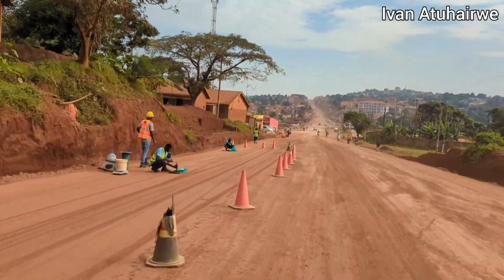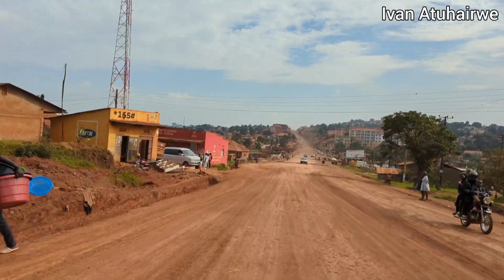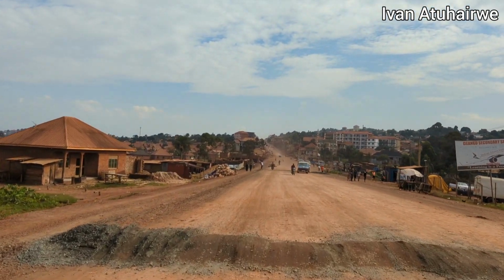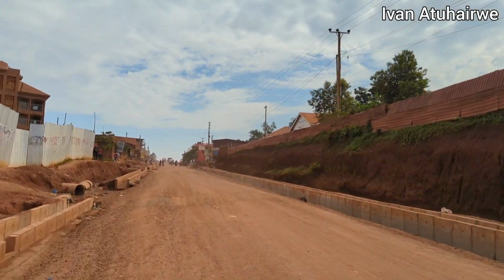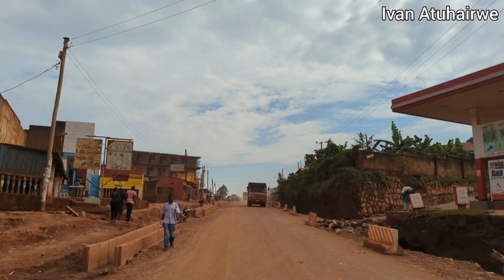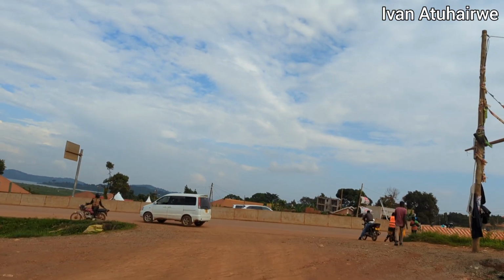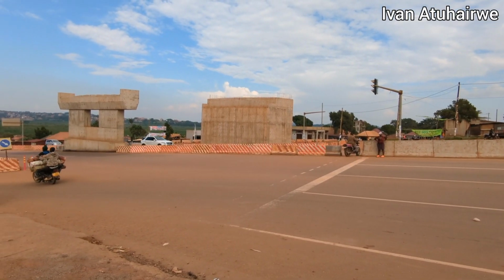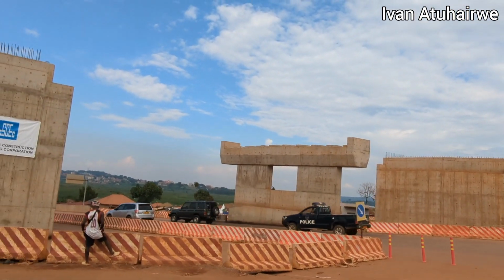Episode 2: Construction Works of Busaabala Road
This is a continuation of the previous video hopefully it helps you answer the remaining questions about the Busaabala Road,

We shall go back when the final layer of tarmac is laid

Like the video, Drop a comment as well let me know what your thoughts are about the video

We can as well connect via